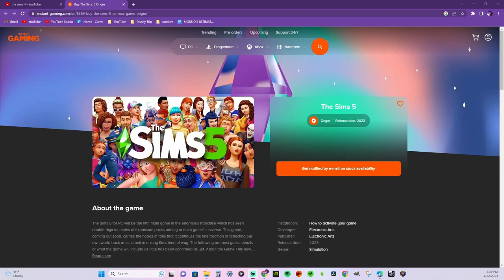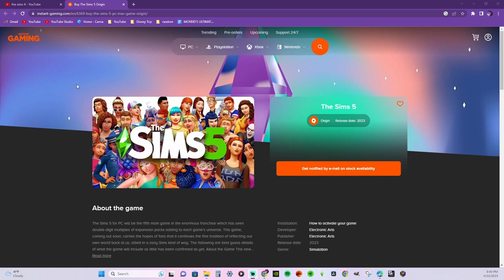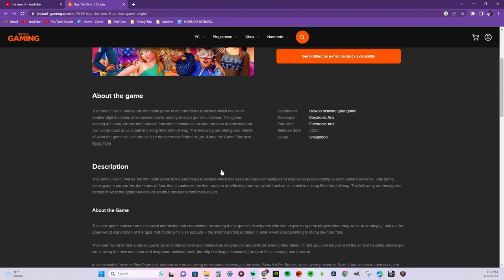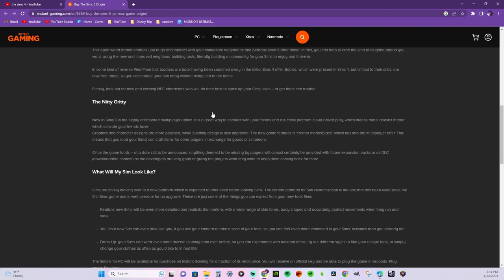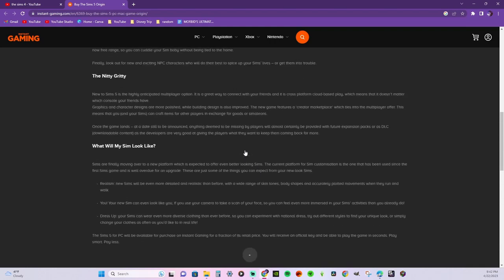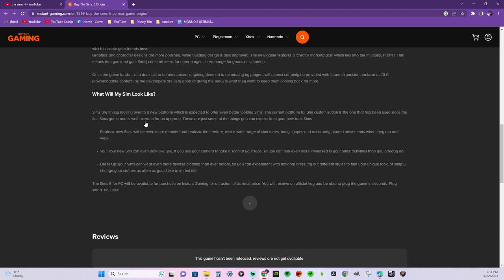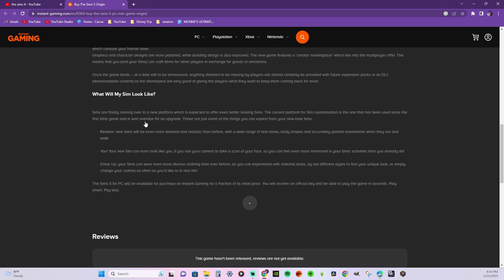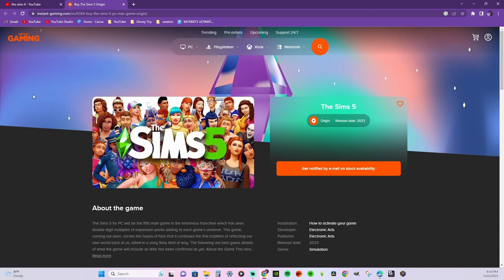The Sims 5 Release Date Leaked!?!?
PC Specs
Processor: Intel Core i7-9700f
Graphics Card: Nvidia RTX 2070 Super
RAM: 16GB 2666MHz
Hard Drive: 1TB
SSD: 512GB

Gallery ID: AllisonMarieSims

What I Use For Editing
Adobe Premiere Rush (This Is A Free Program)
Thumbnails (Canva)